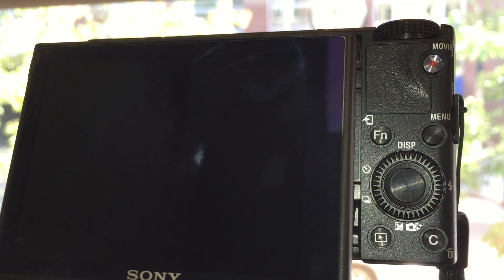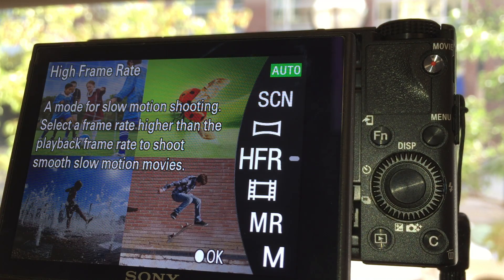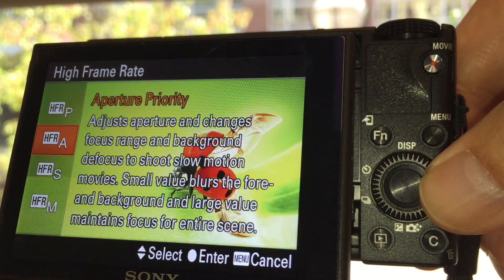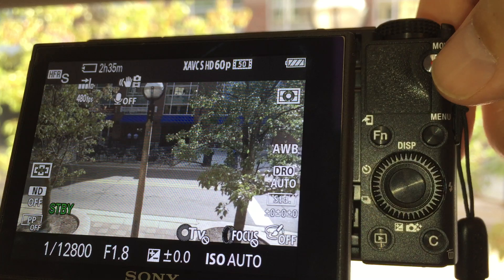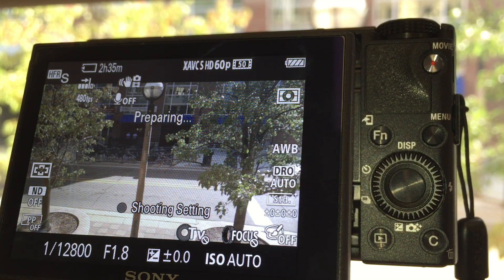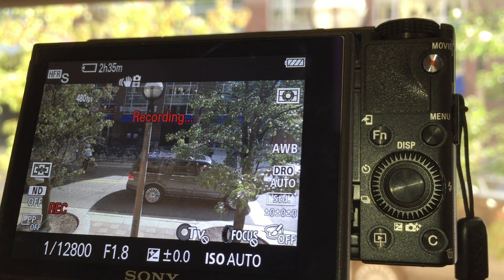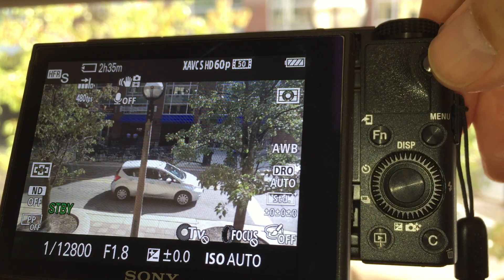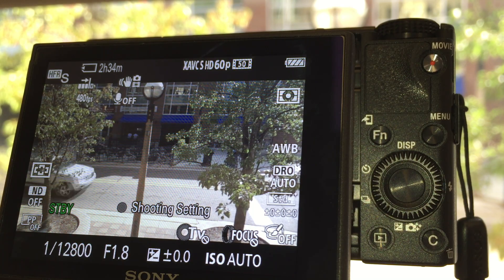How to record High Frame Rate (HFR) video using the Sony RX100M4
Shot a quick video showing how to record HFR videos using the Sony RX100M4.